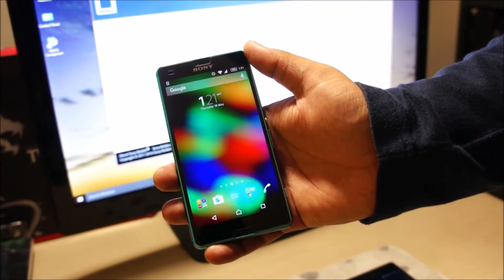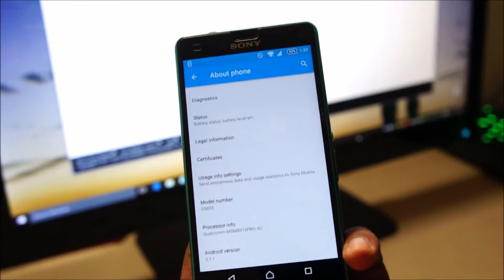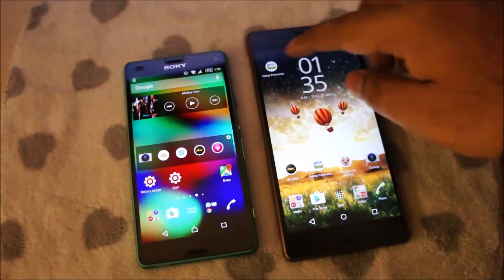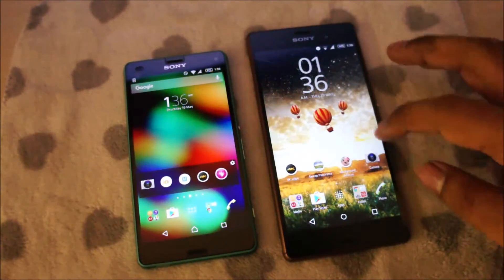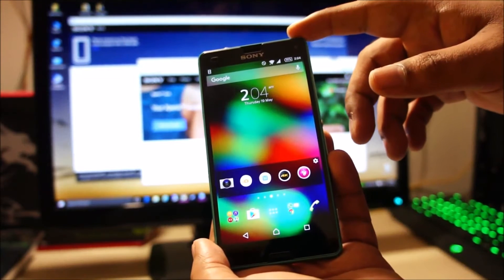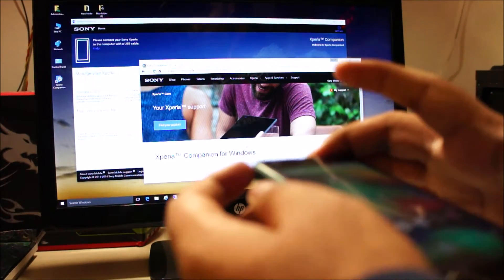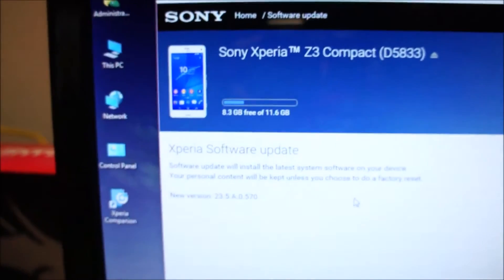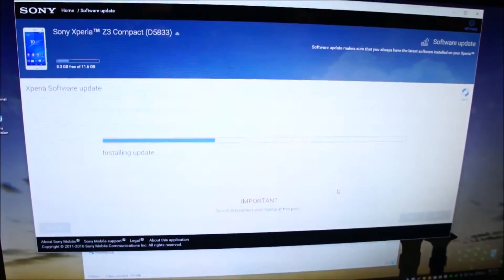Updating Xperia Z3 Compact Official Marshmallow D5833 (Xperia companion method)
Superb update! no bugs at all, awesome battery life, no heating, no lags!